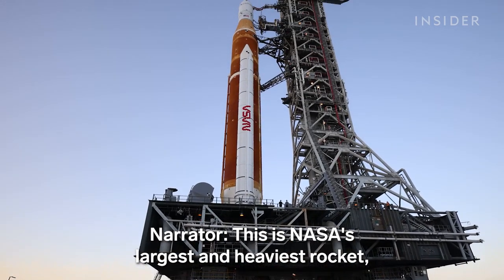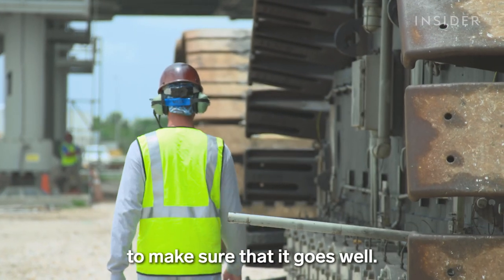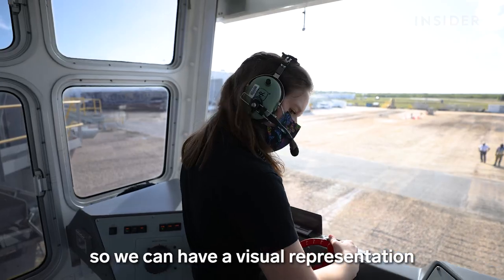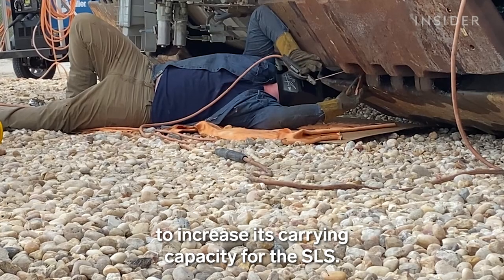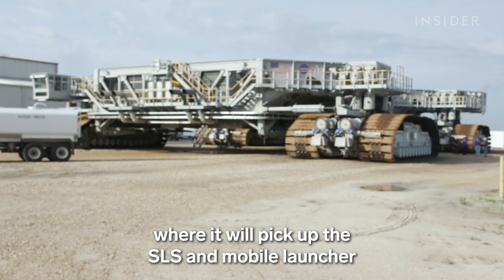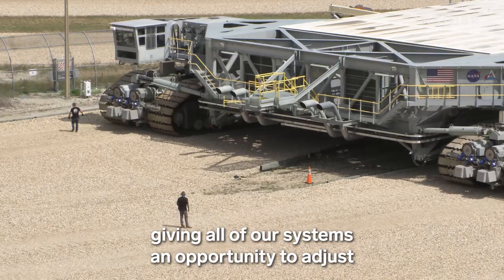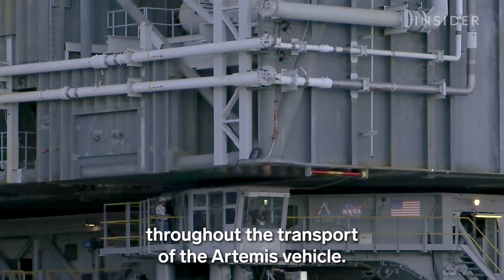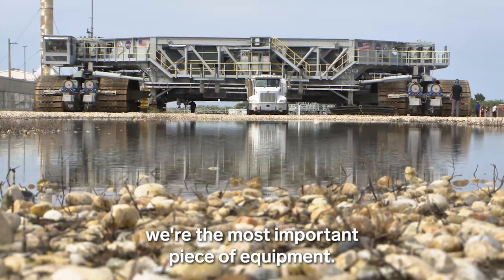How NASA Drives The $144 Million Vehicle That Transports Rocket Ships | What It Takes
Before a rocket can blast off into space, it must travel 4.2 miles from the Vehicle Assembly Building to the launchpad in Cape Canaveral, Florida. That's where NASA's crawler-transporters come in. They're the largest self-powered vehicles on the planet, and they're designed to transport rockets to the launchpad. We got an inside look at how NASA's preparing and operating the crawler for the 16-million-pound mobile launcher and Space Launch System, NASA's largest and heaviest rocket to date.